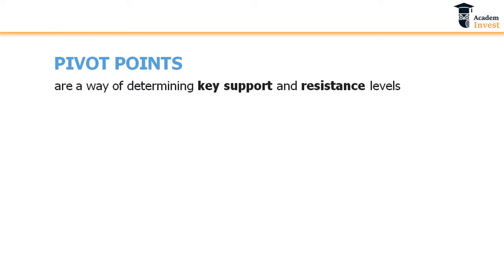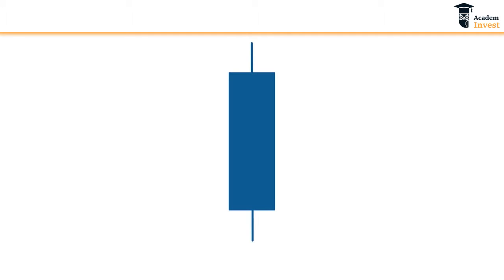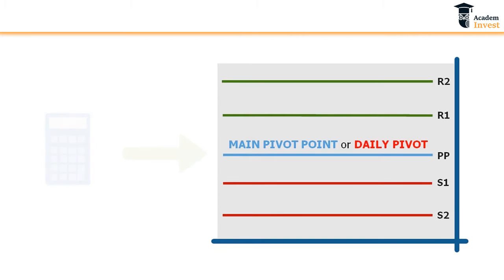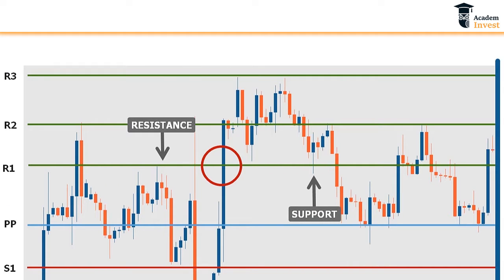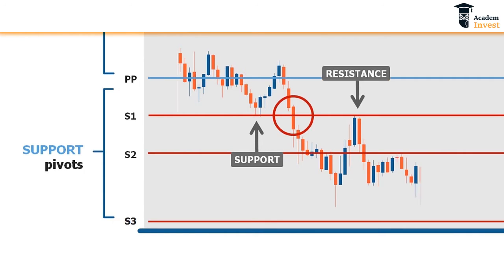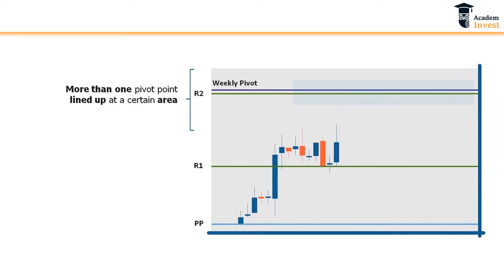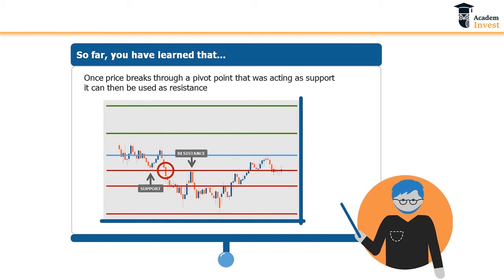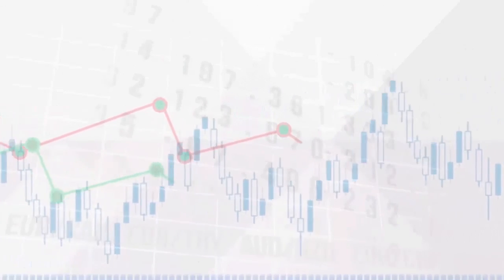The pivot point indicator in technical analysis